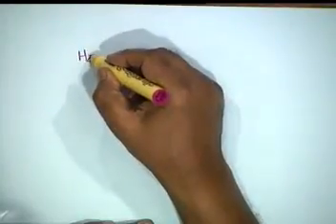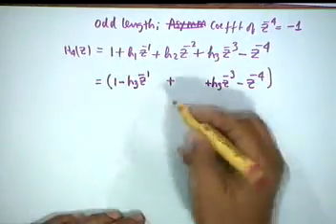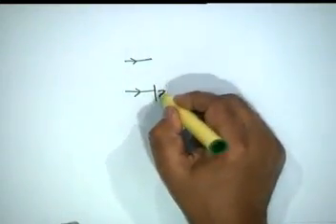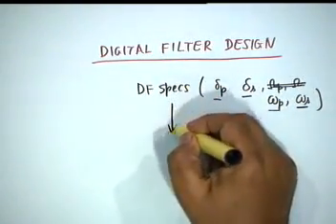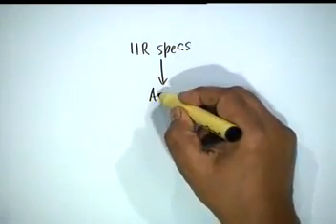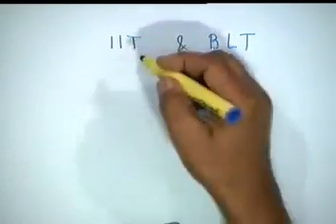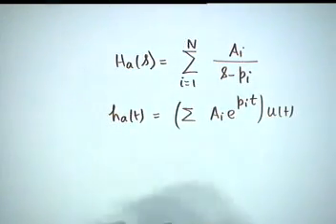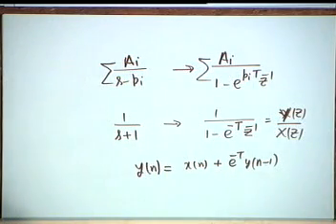Lecture - 33 FIR Lattice (Contd.) and Digital Filter Design